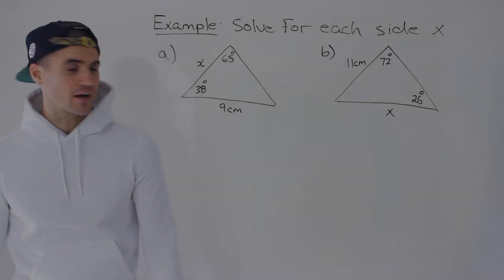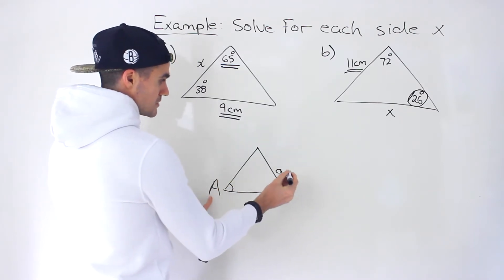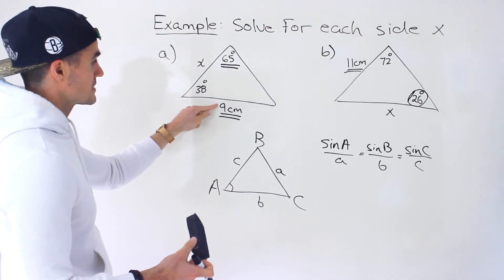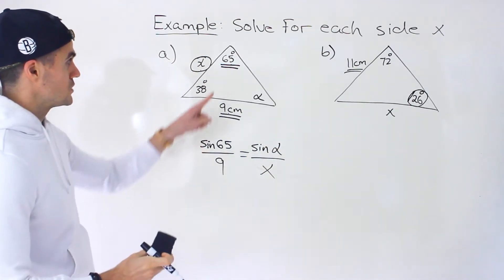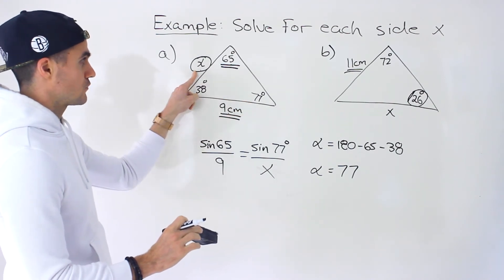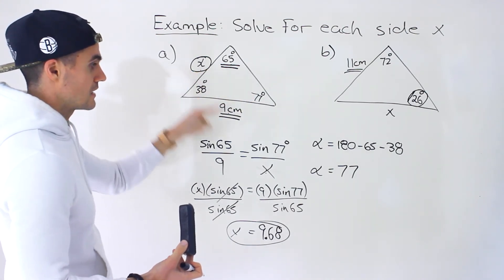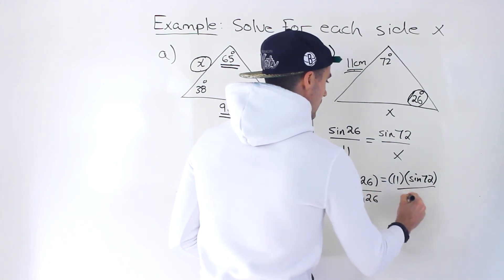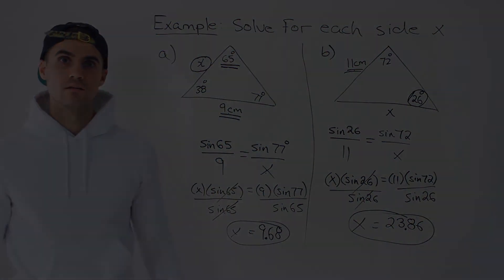Sine Law Problem for Solving Triangles - Grade 10 Math (MPM2D, Ontario)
Send me a text on WhatsApp if you have any questions.